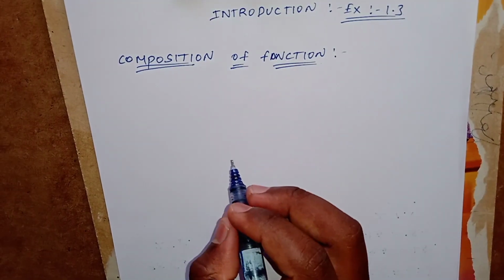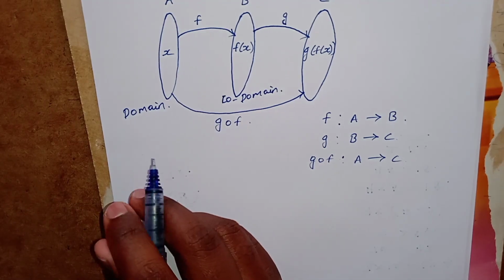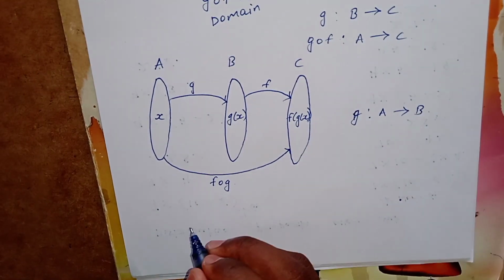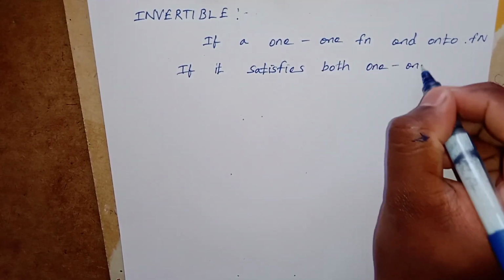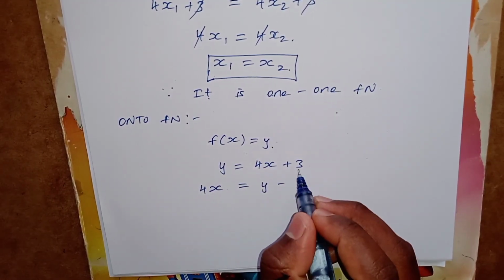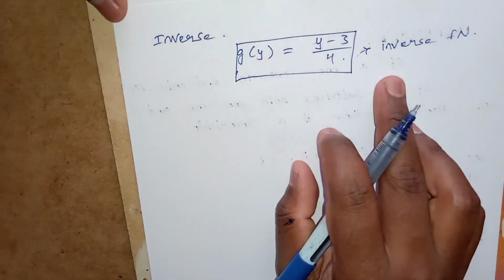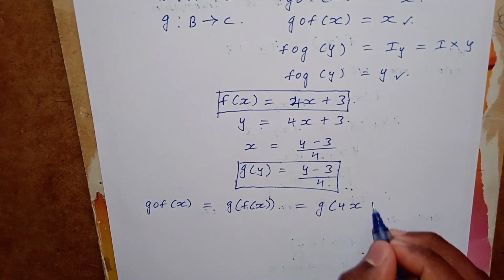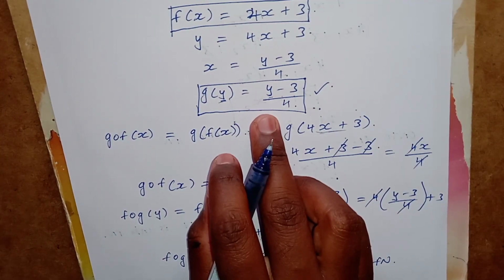NCERT MATHS || CLASS XII || CHAPTER 1 || EXERCISE 1. 3 || INTRODUCTION || BY MA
NCERT MATHS || CLASS XII || CHAPTER 1 || EXERCISE 1.3 || INTRODUCTION || BY MA. Class 12 maths chapter 1 solution. Ncert maths chapter 1 class 12. Ncert class 12 chapter 1 complete solution. Ncert maths chapter explained in a detailed method. Ncert maths class 12 chapter 1 exercise 1.2 solution. Class 12 maths exercise 1.3 composition function. What is mean by invertible function. Exercise 1. 3 solution. Show that neither one –one function nor onto function. What you mean by one – one and onto function.

composition function and invertible function
Ncert maths class 12 chapter 1 exercise 1.3
Cbse maths chapter 1 solution
Cbse maths class 12 chapter 1 exercise 1.3
Chapter 1 exercise 1.3  introduction